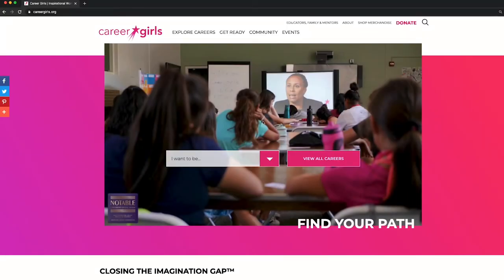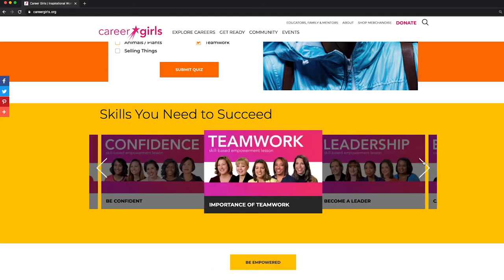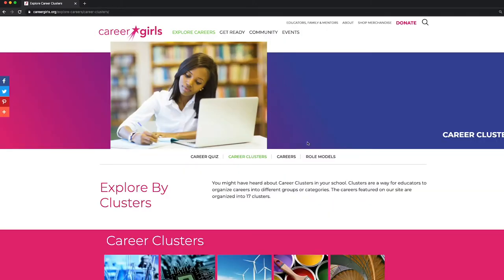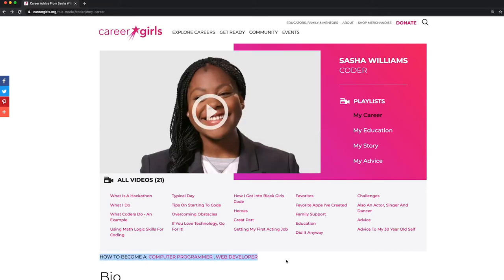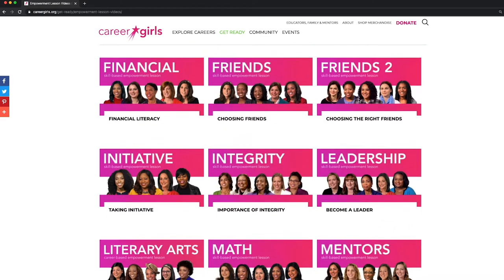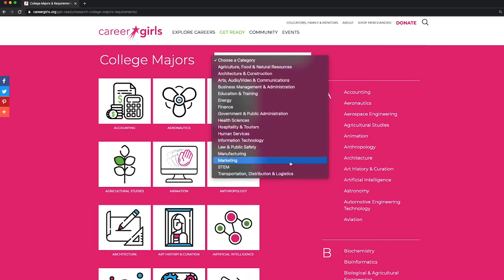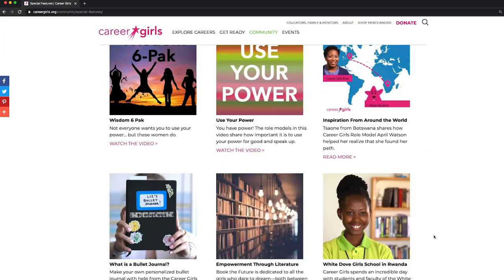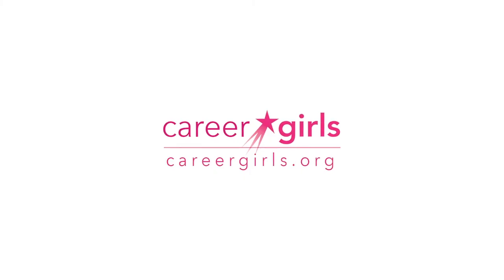How to Use Career Girls Website For Students